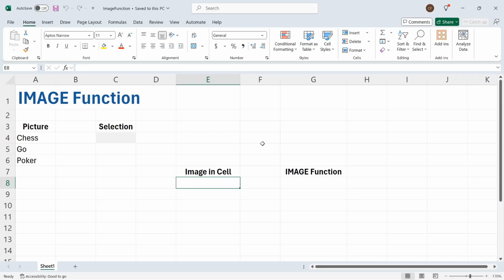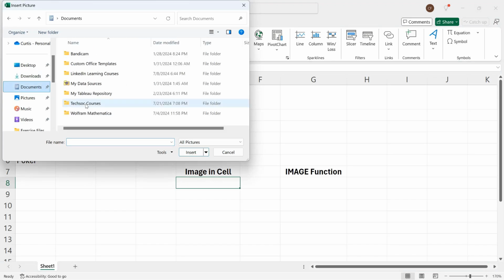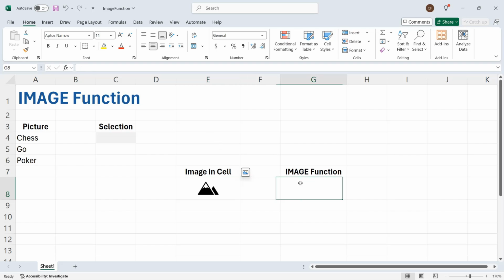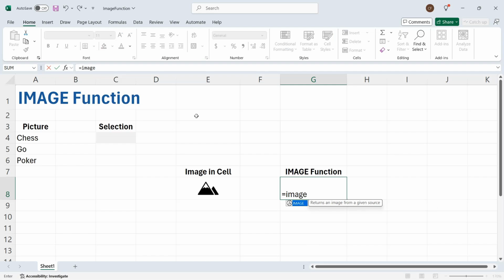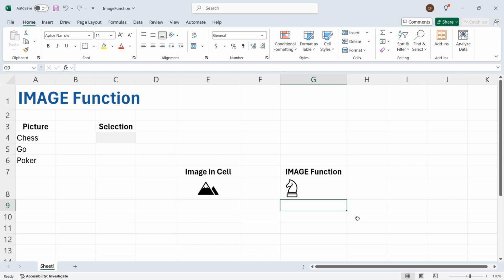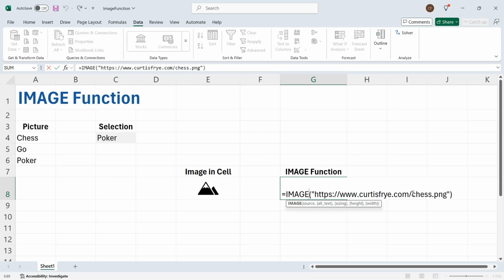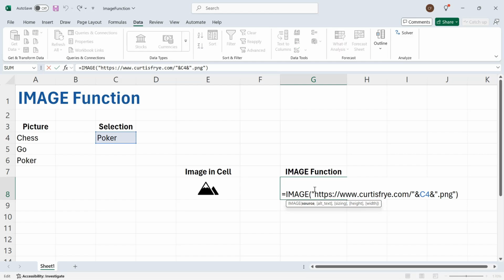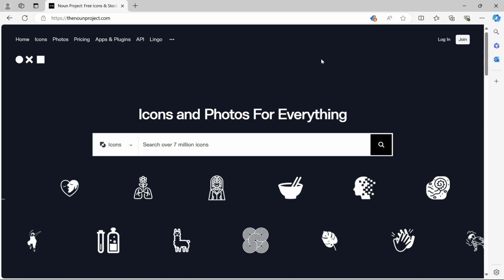Add an image to a cell using IMAGE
One fairly recent addition to the Excel formula set is the IMAGE function, which lets you include an image from a web site in a worksheet cell. In this movie I’ll show you how to insert an image into a cell from the ribbon, then show you how to do the same thing using the IMAGE function.

You can download the sample files for this movie